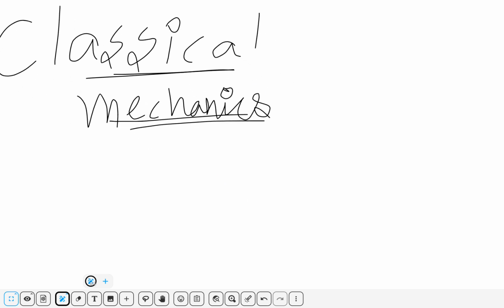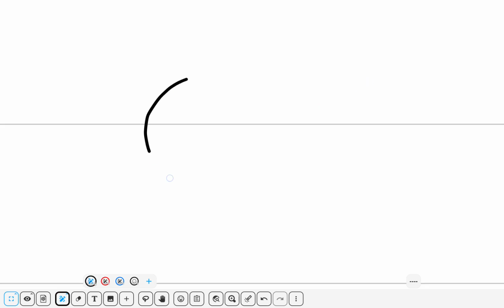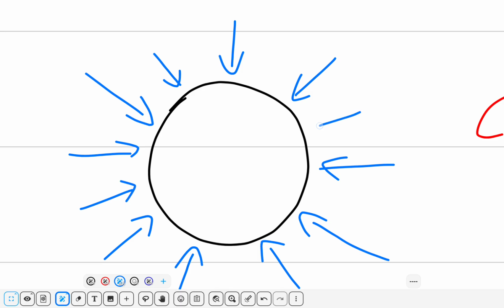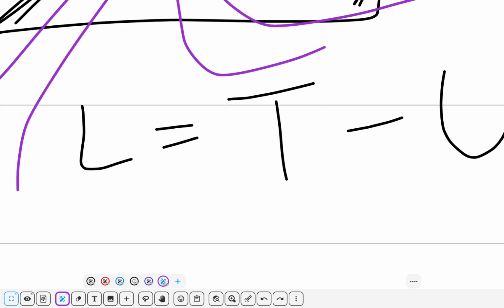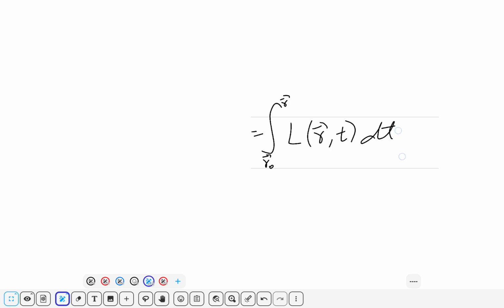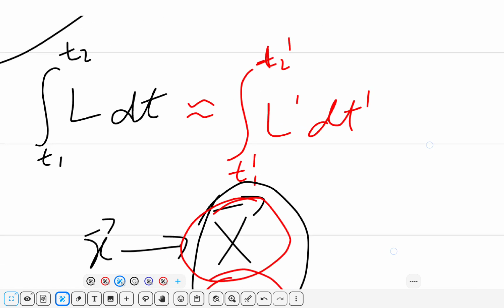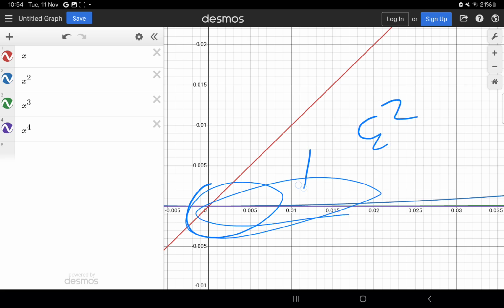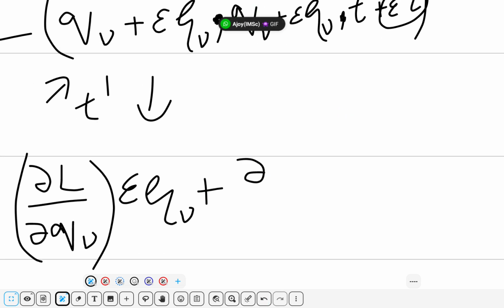Rund-Trautmann indentity (symmetry)(1)